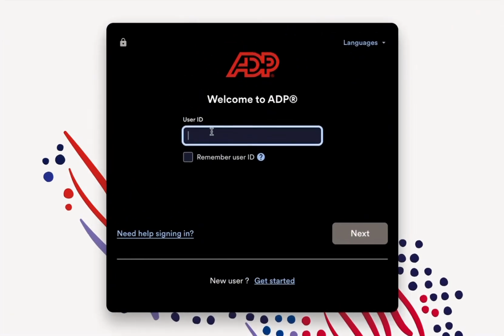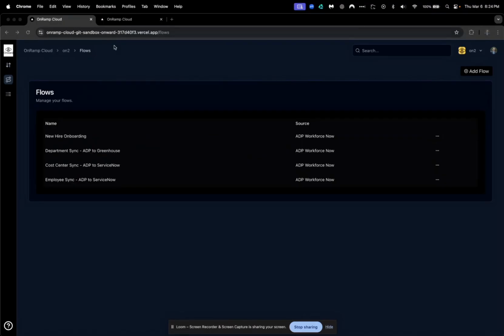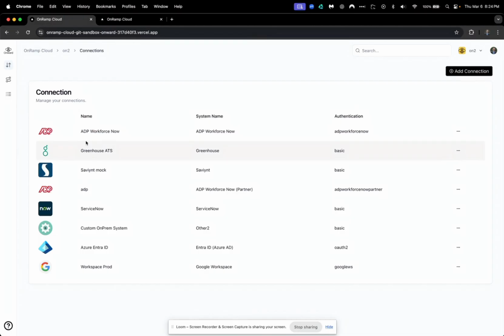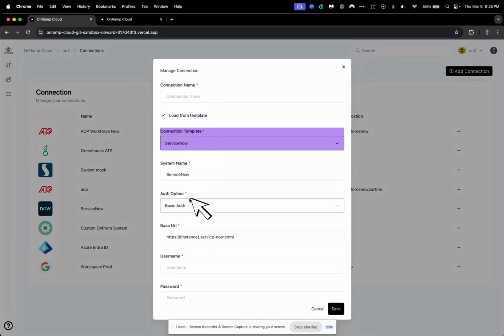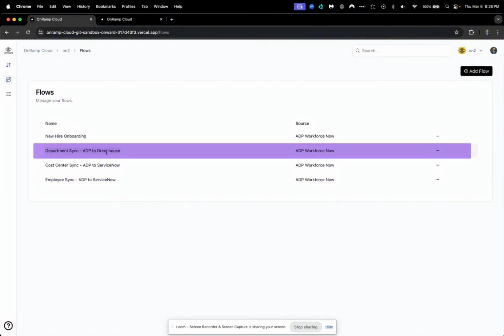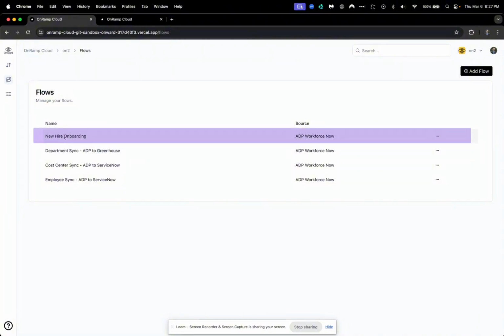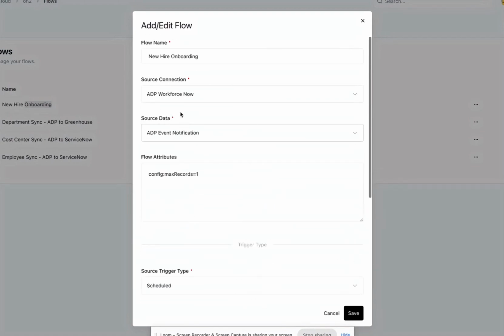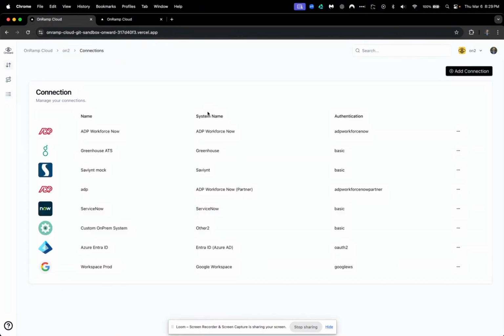OnRamp Cloud Overview | HR Workflow Automation Made Easy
OnRamp Cloud provides HR workflow automation. It allows you to integrate ADP Workforce Now with Identity Management (Okta, Entra ID, Ping Identity, Google Workspace, etc), ITSM (ServiceNow, Atlassian) and a host of other enterprise systems (CRM, LMS, etc). This app provides the below abilities.

Connections: Securely configure connections with any type of authentication mechanism including API Token, OAuth, etc.

Flow Configuration: Once connection is established, you can string multiple endpoints together into a Flow.

Templates: Use our dozens of templates for quick set up of automation flows.